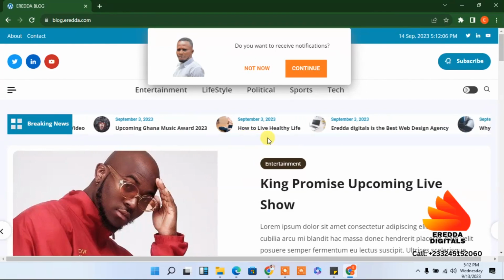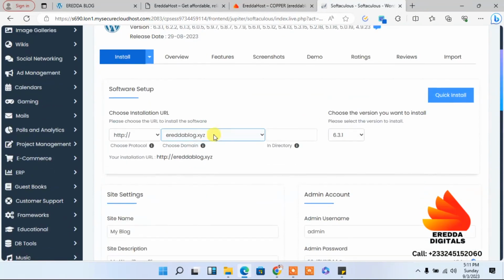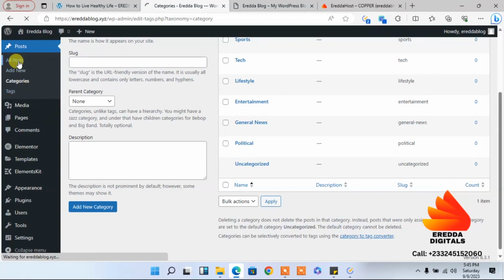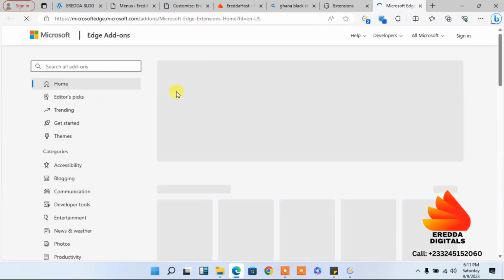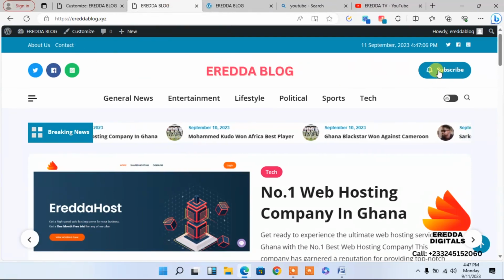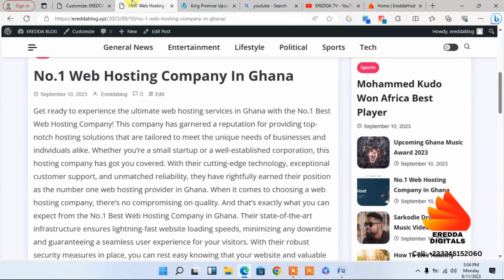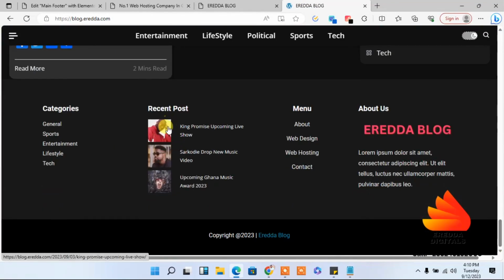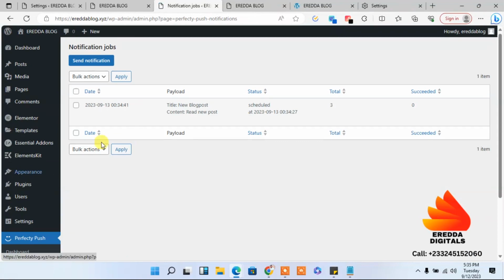How to Make a Blog Website with WordPress and Elementor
In this tutorial, I will show you how to make a blog website in WordPress using Elementor page builder step-by-step tutorials.

00:00 - Introduction
05:27 - How to register for domain and webhosting
14:51- How to Install WordPress on the Cpanel
18:20 - How to create an email account on the Cpanel
20:59 - How to log in to WordPress Dashboard when forgetting the password
21:48 - How to clean the WordPress Dashboard
23:48 - How to install WordPress theme and Plugins
26:59 - How to add a blog post to WordPress
41:52 - How to add a menu to WordPress
48:37 - How to customize the Ogma blog theme
1:44:00 - How to add push notification